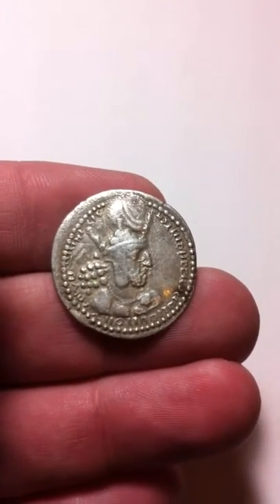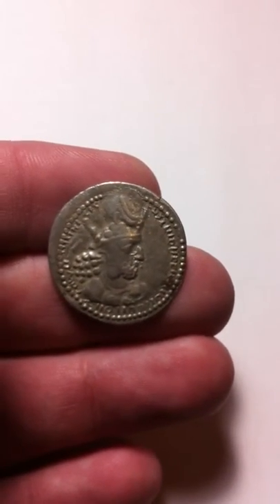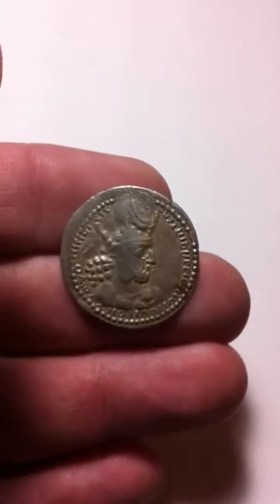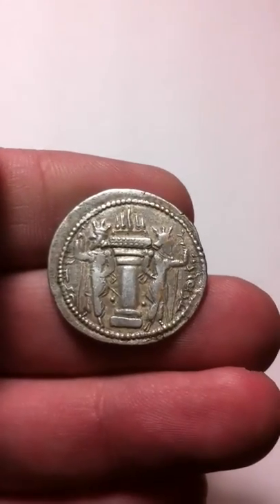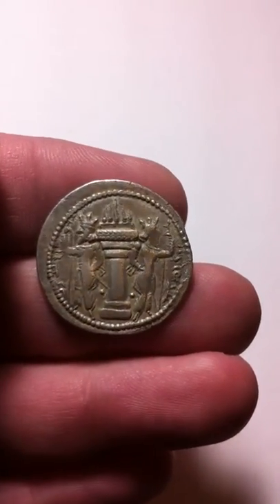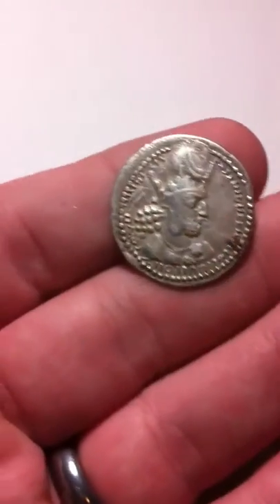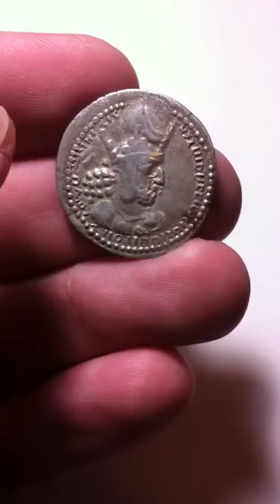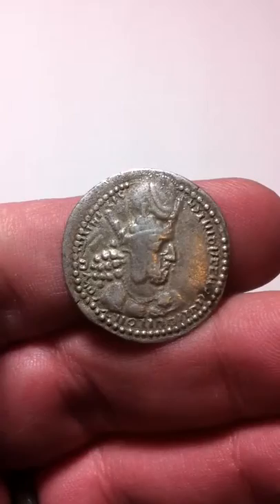Shapur I Shah of Persia 240 -272 AD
AR drachm of Shapur I
Obverse: Shapur right crowned bust.
Reverse: Zoroastrian fire Altar, 2 attendants